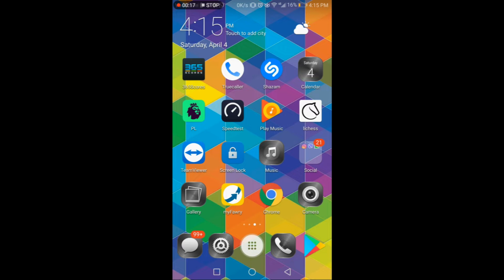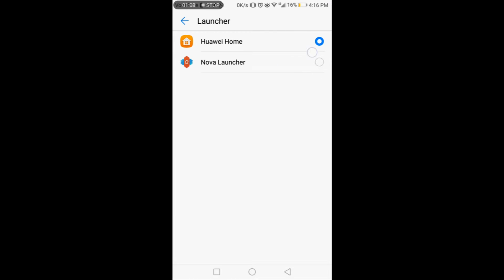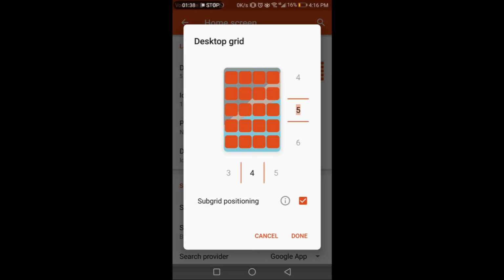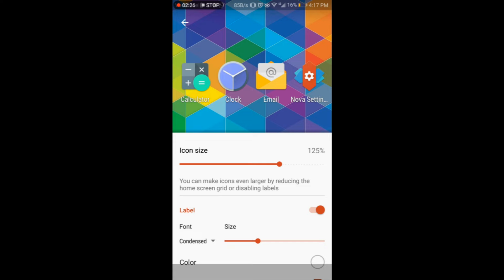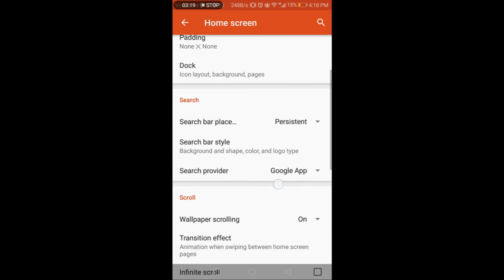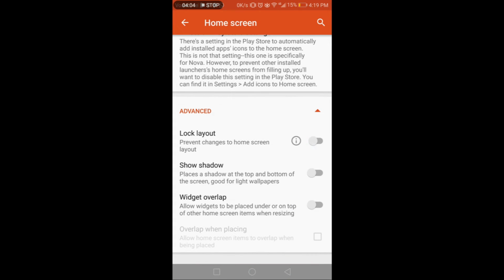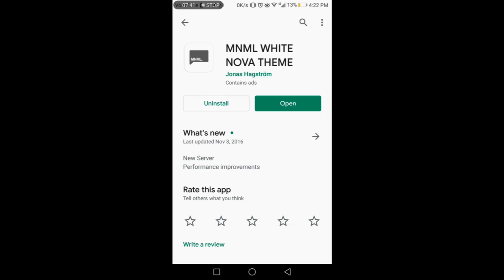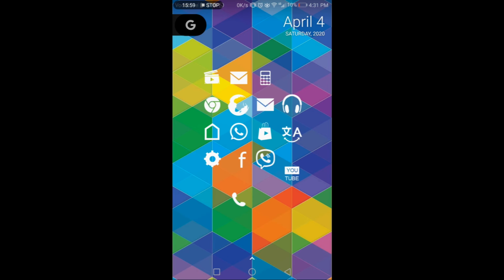How to make your android phone look better!!! (Nova Launcher tips and tricks)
Here's some tips and tricks to make your phone look cool using nova launcher